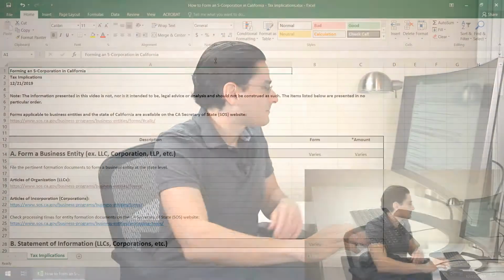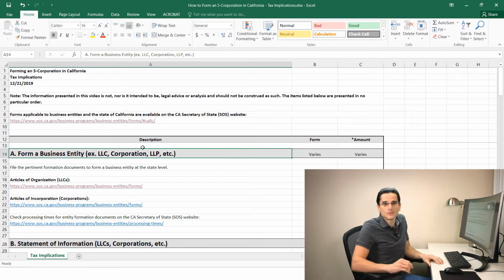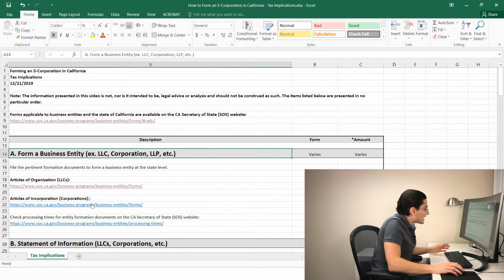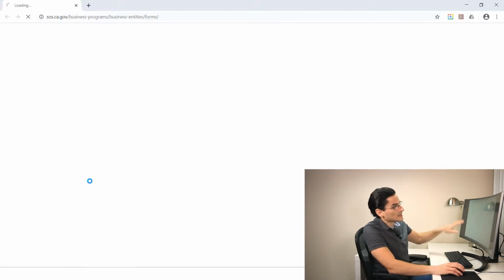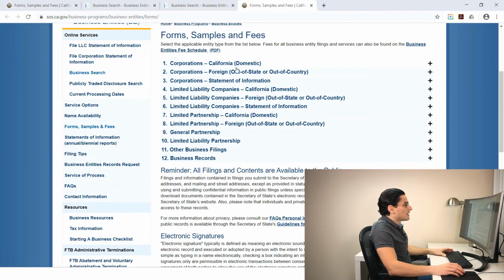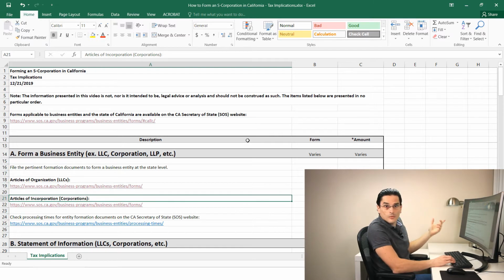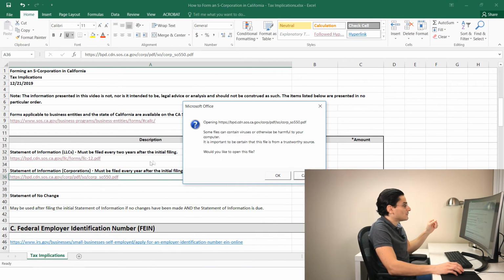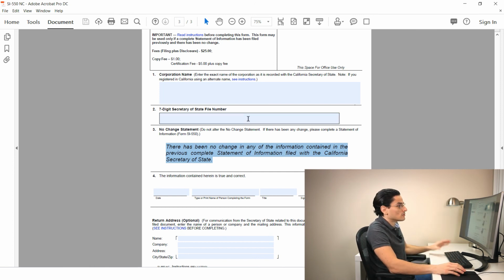How To Form an S-Corporation in California (Part 1 of 3)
In this video, Alexander Efros, MBA, EA, CPA, CFP® from Efros Financial explains the tax implications of forming an S-Corporation in California (Part 1 of 3).

Select a timestamp below to skip to any specific section of the video:

1. 1:11 - Form a Business Entity (ex. LLC, Corporation, LLP, etc.);
2. 1:48 - Which type of business entity should you form?;
3. 5:58 - Can a sole proprietor make the S-Corporation election?;
4. 6:23 - Forming an LLC in California (Articles of Organization);
5. 8:21 - Forming a Corporation in California (Articles of Incorporation);
6. 11:20 - Statement of Information.

Statement of Information (LLCs) - Must be filed every two years after the initial filing.

Statement of Information (Corporations) - Must be filed every year after the initial filing.